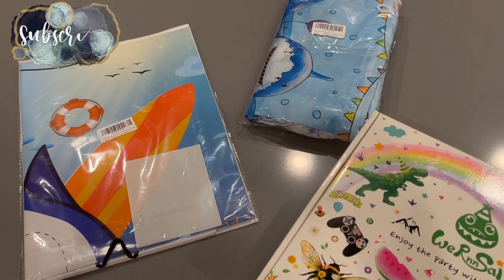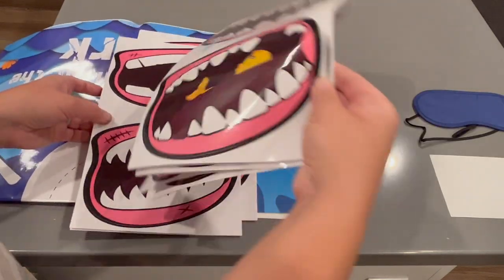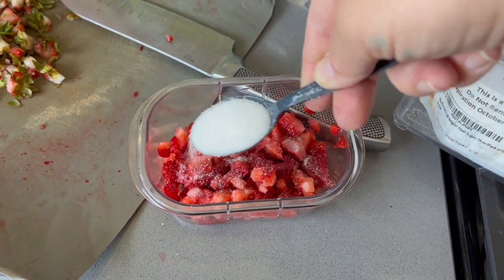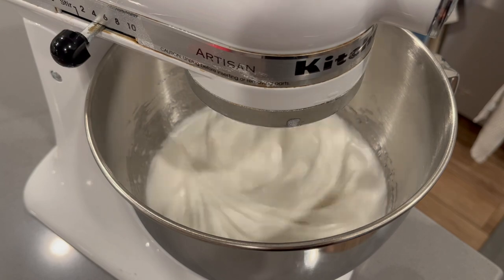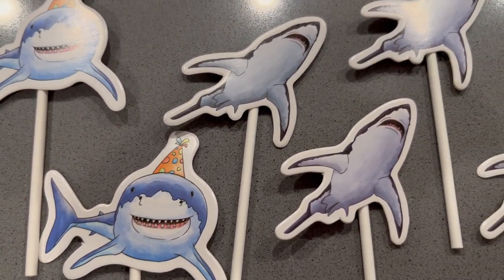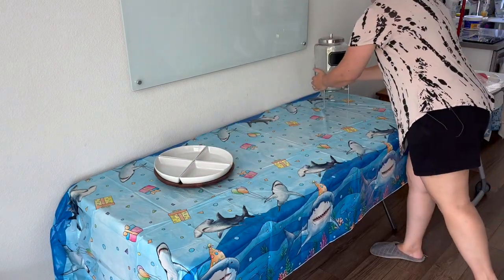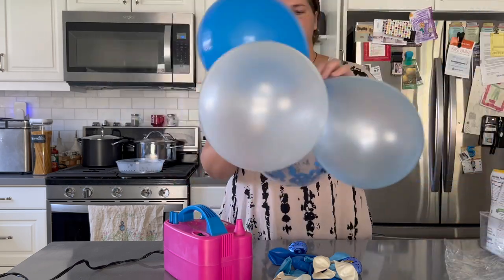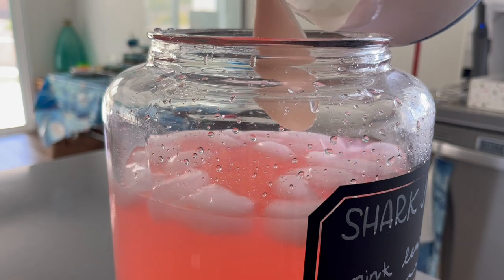SHARK PARTY | Party Prep | WERNNSAI PARTY SUPPLIES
Let's prep for a shark party! I wanted to host a game night with some family while simultaneously acknowledging some of their birthdays.

About Us:

Our channel, Limabean Living, covers:
-SAHM Life
-Cooking & Baking
-Encouraging mathematical development in children
-Cleaning
-DIYs
-Frugal Living